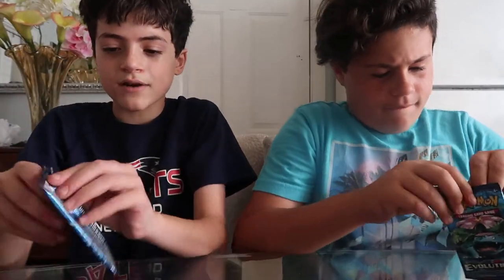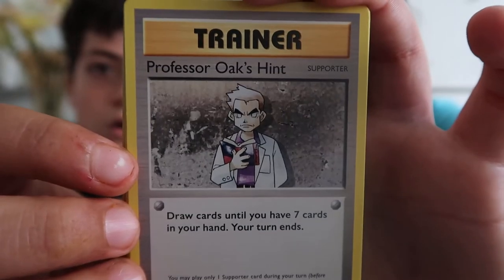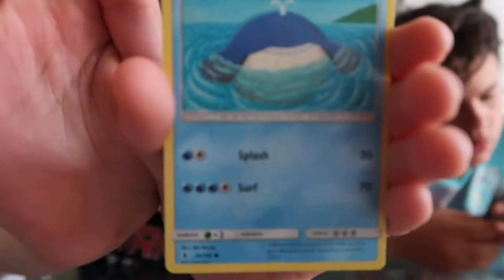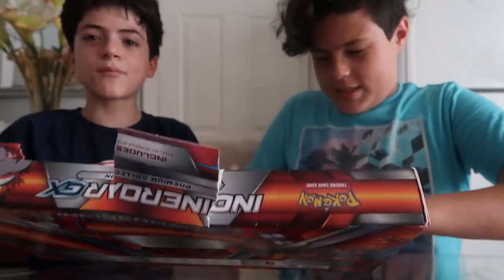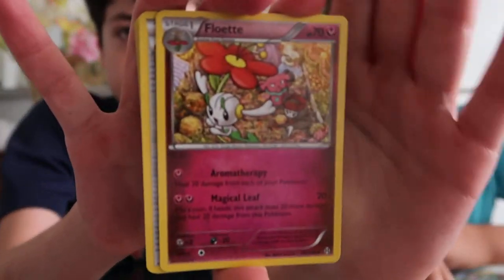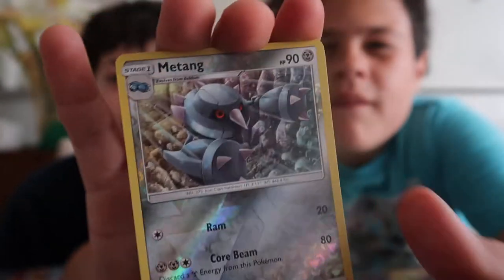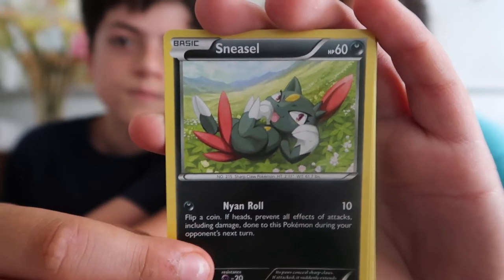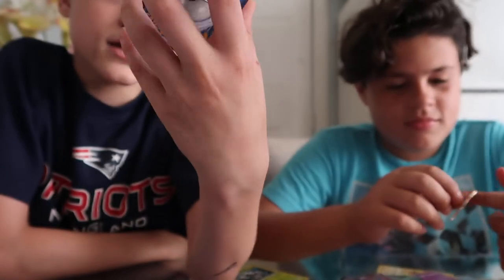80 subscriber special Pokemon pack opening with leo!!!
I HOPE YOU GUYS ENJOYED BECAUSE THERE IS MORE TO COME TALK TO YA LATER